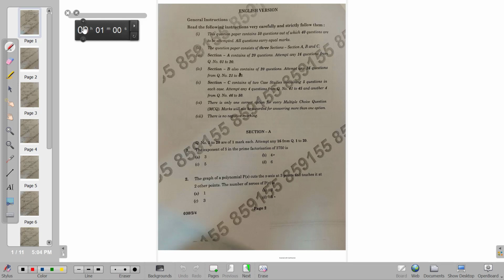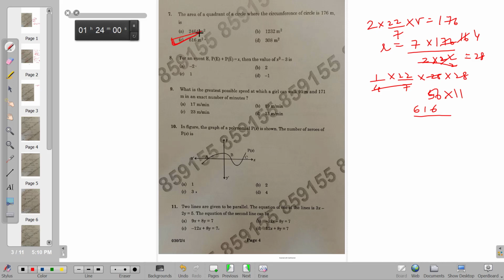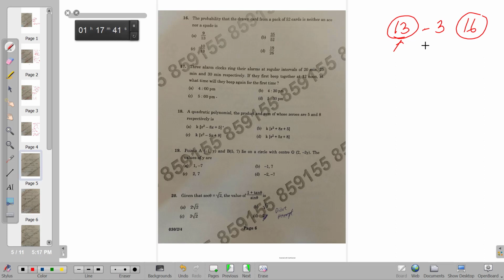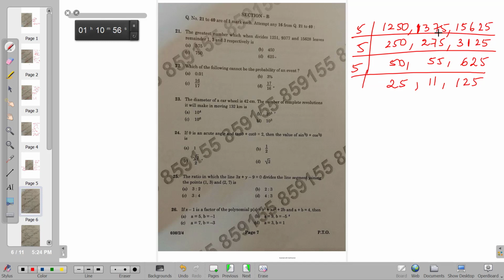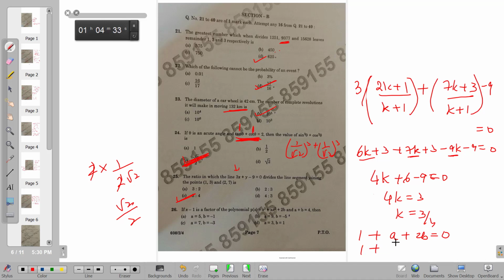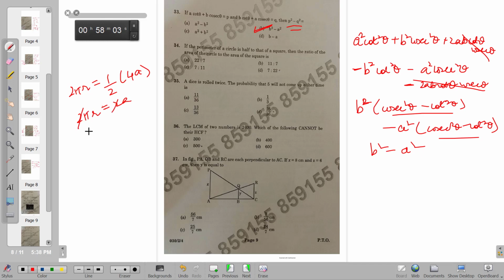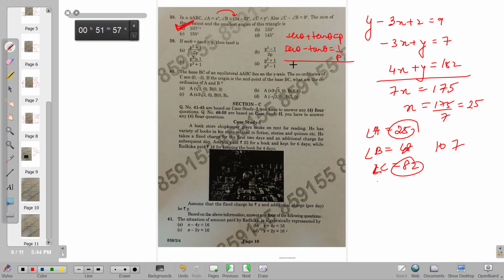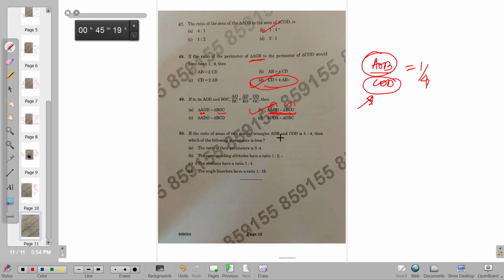Class 10 CBSE TERM 1 Maths Standard Exam Solved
This is a quick attempt of the Math Standard Term 1 exam. Watch the video in detail, to get an idea of how you can attempt MCQ paper faster. For any detailed explanation mention Question no in comments below.  There were 3 mistakes in the official answer key circulated ( Q1, Q 46, Q50). Below is the answer key with corrections: